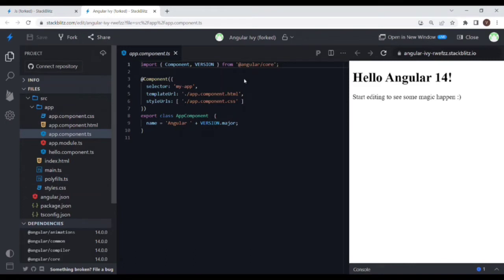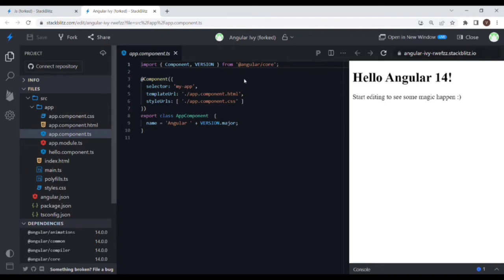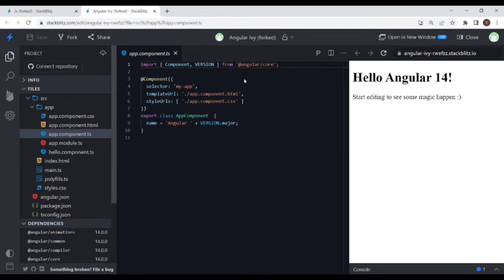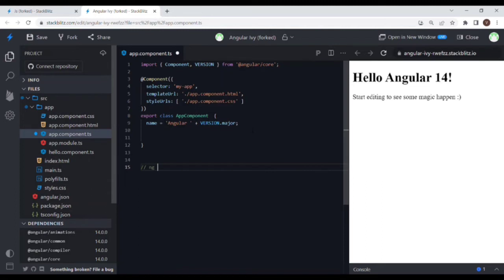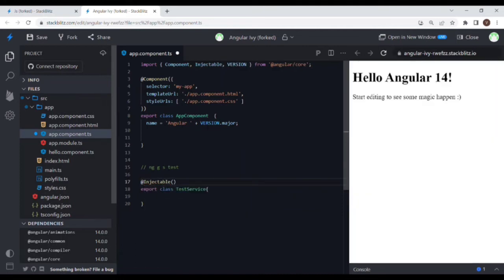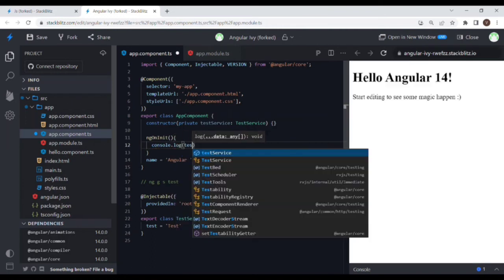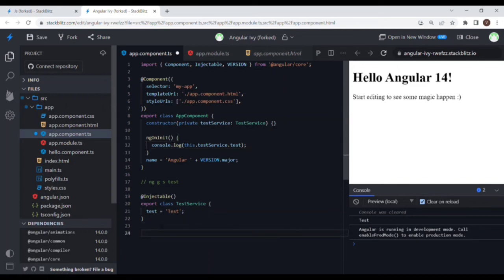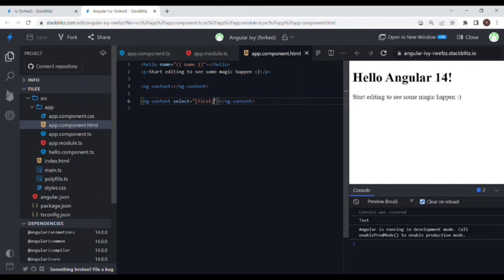Mock Angular Interview : Part 1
Hi Angular Developers,

Geared up for an Angular Frontend Interview?
Are you interested to give a free mock interview before the actual interview?